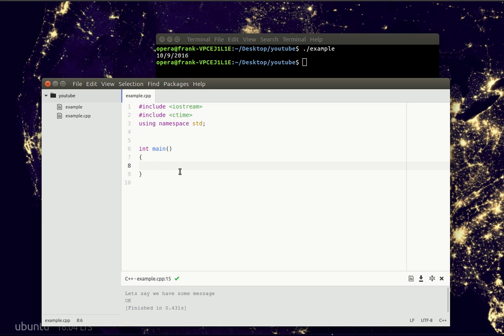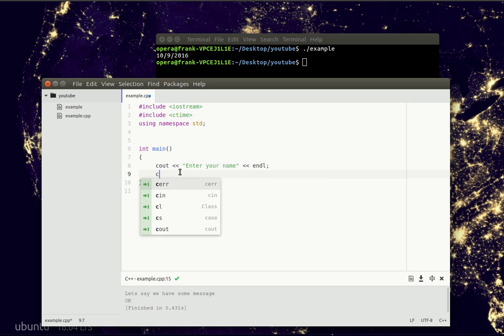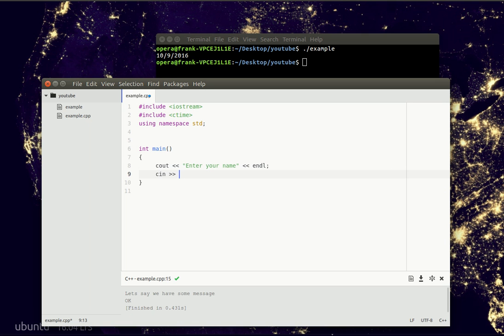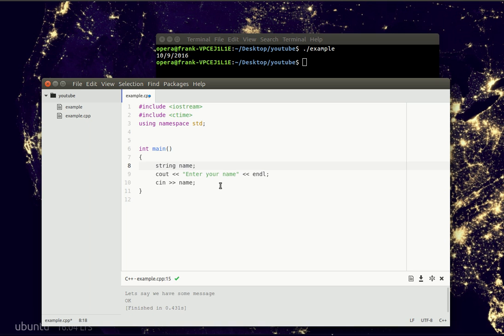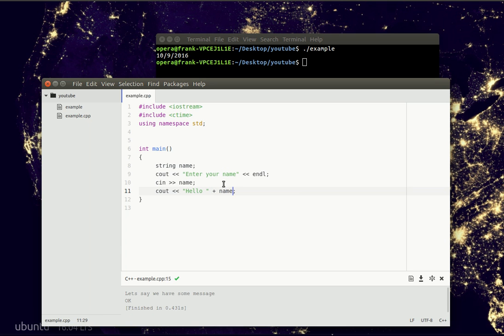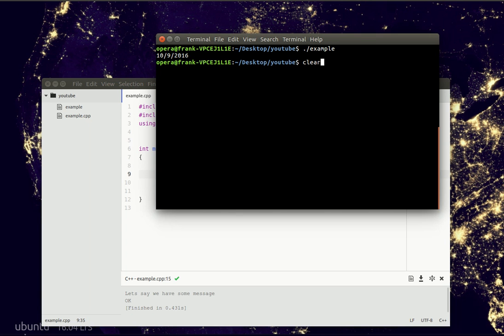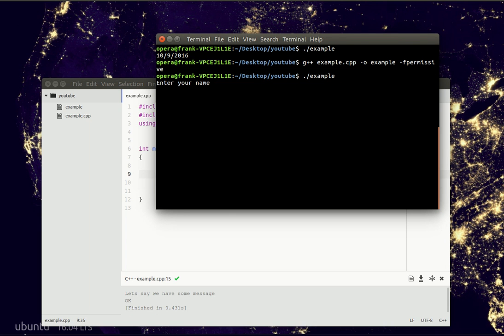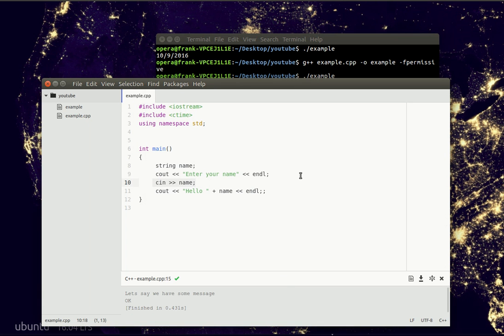C++ Tutorial - Keyboard Input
Learn how to get keyboard input in the C++ programming language